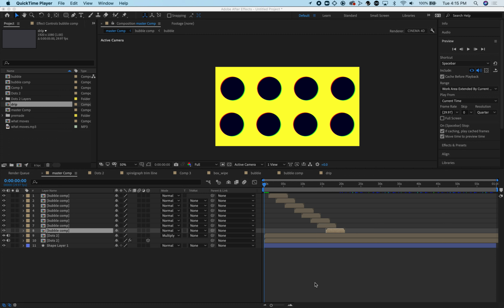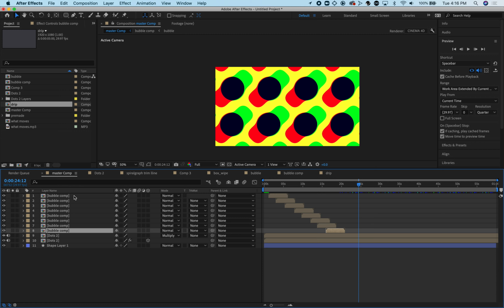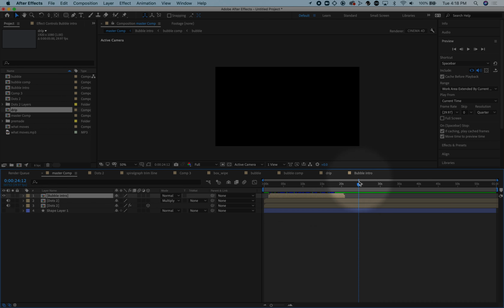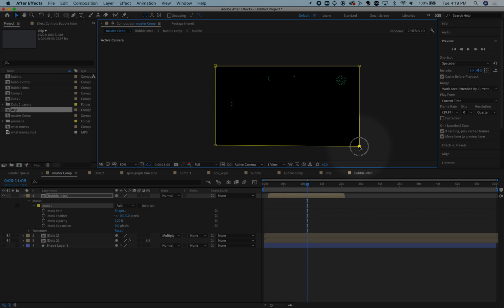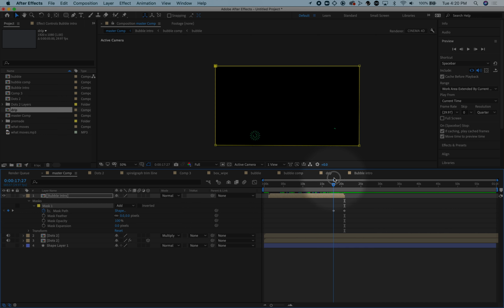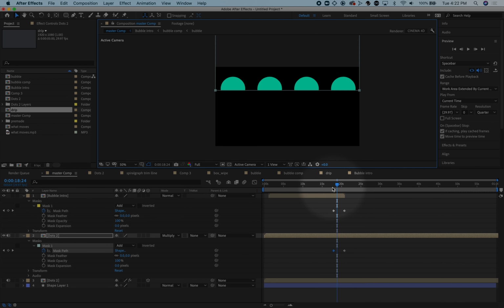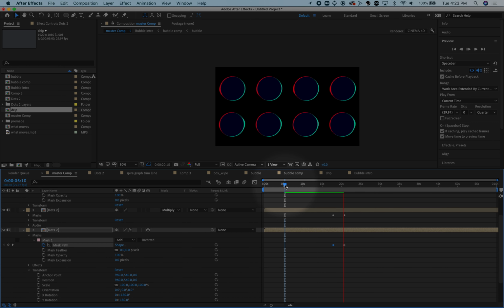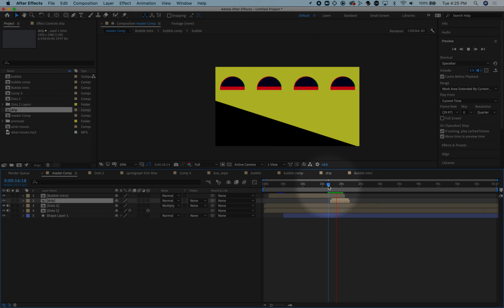Mask Animation and pre comps _ DRIP 2